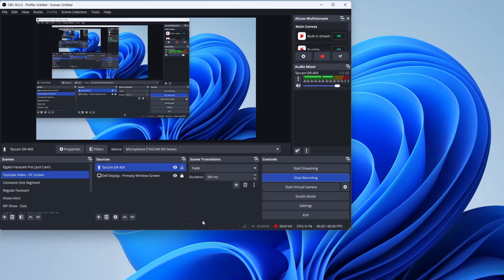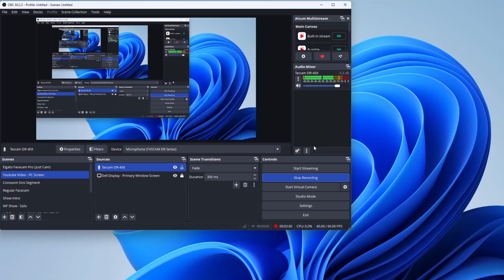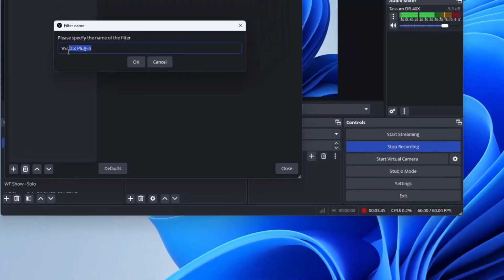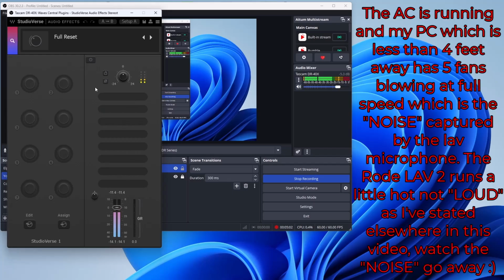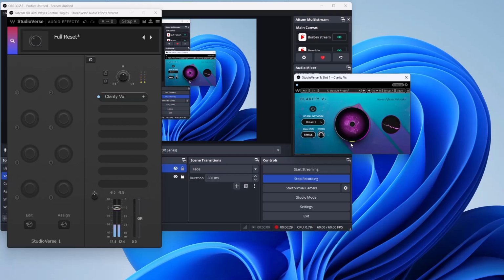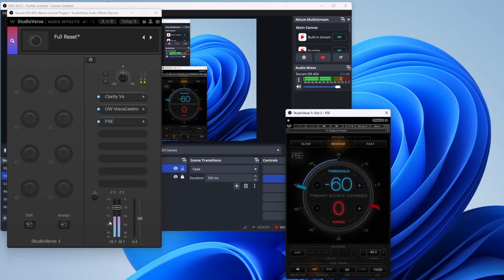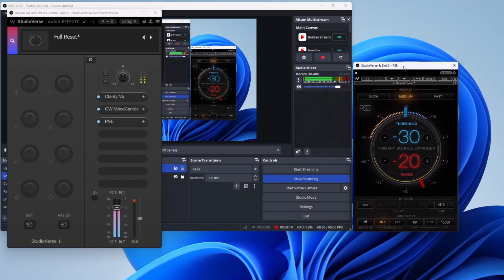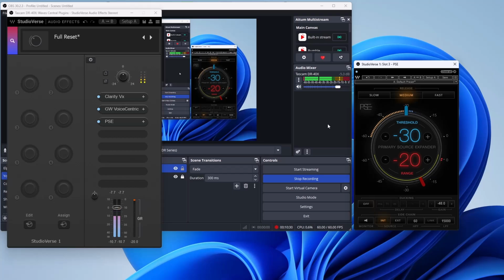How2 - How to get Pro Sounding Audio in OBS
Does your mic suck?

Start with some VST products that I've used!

$watchfrogs